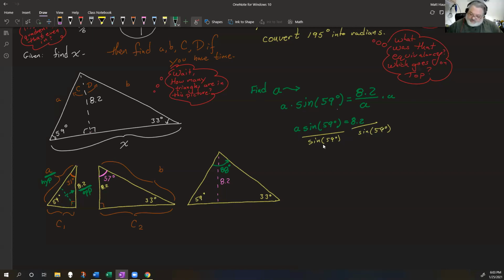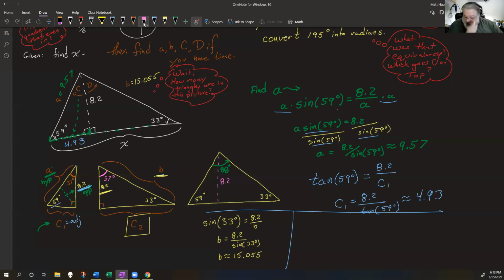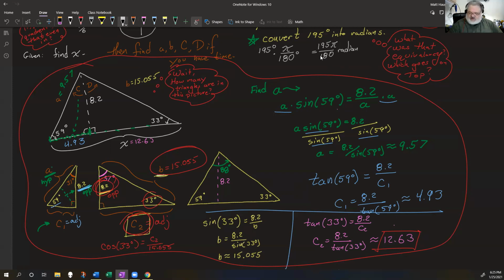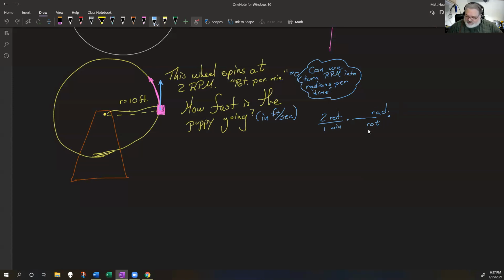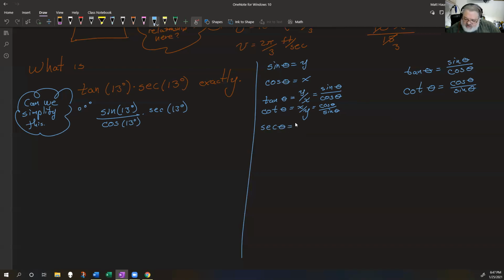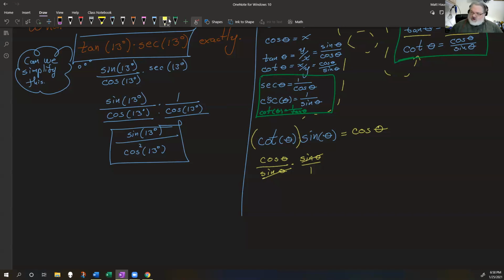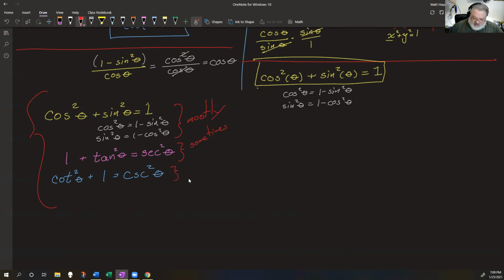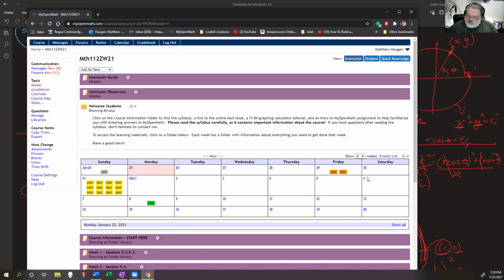math 112 evening 1/25